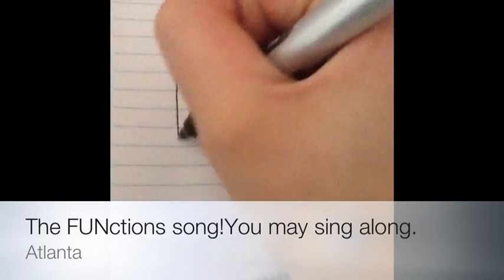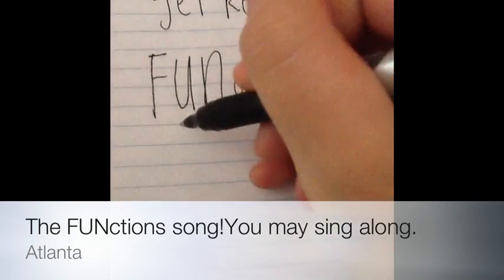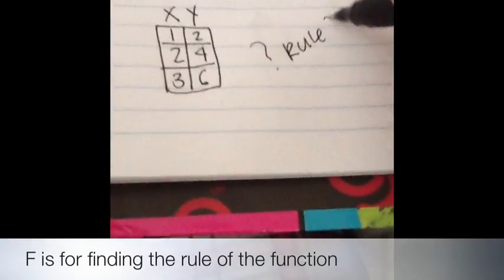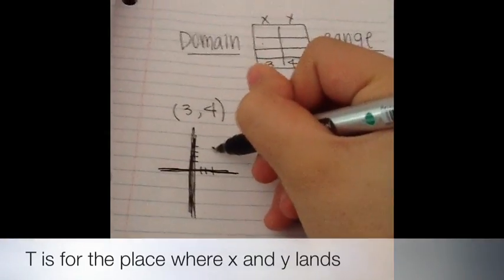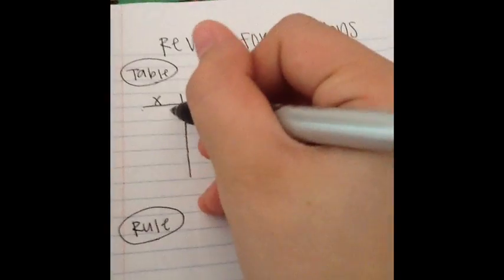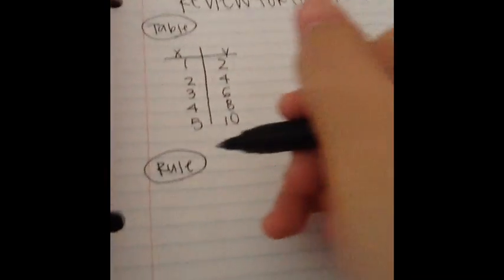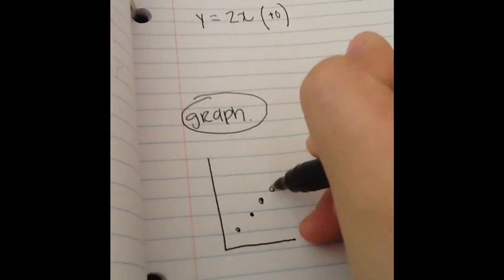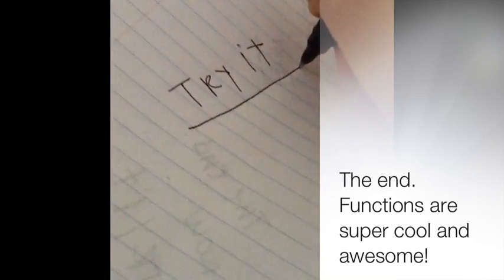FUNction Table Song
8th grade math. Function tables and graphs and finding the rule.